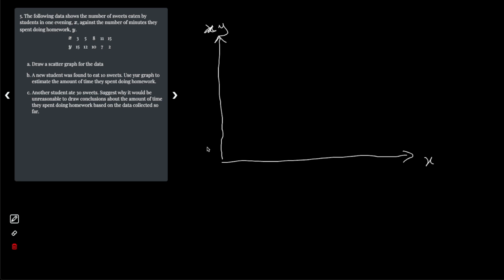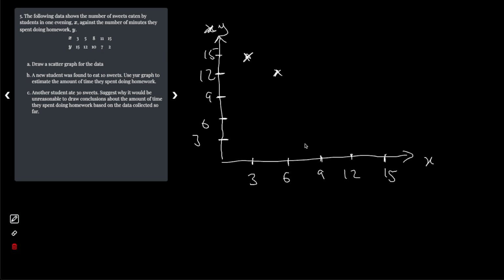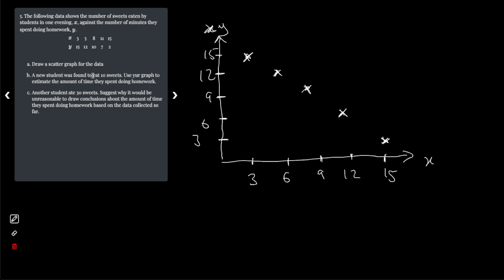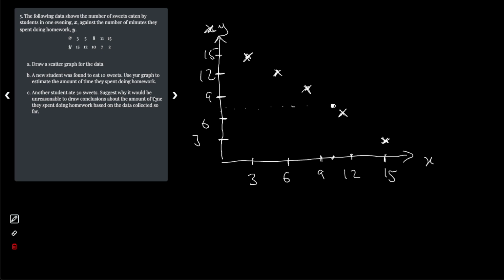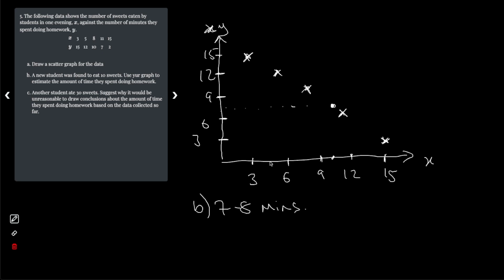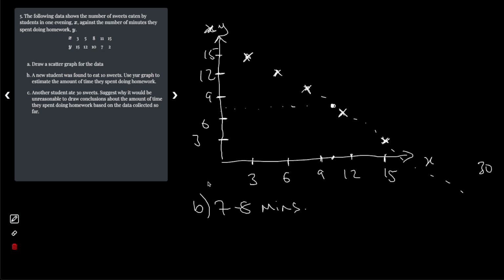A Level Maths - Data Presentation Q5 (mathsquestions.app)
Video solution to Data Presentation Q5 on mathsquestions.app